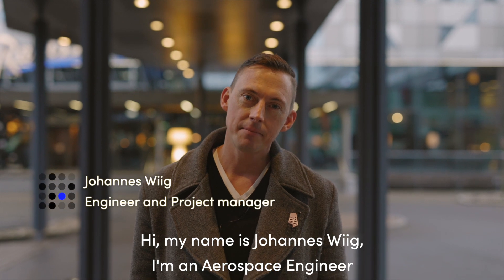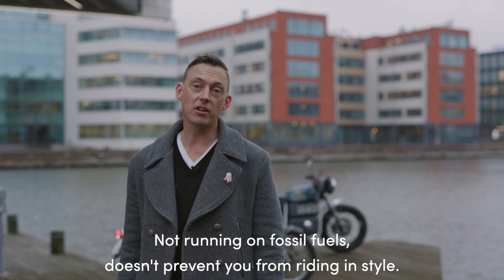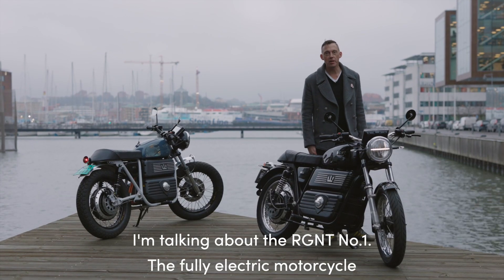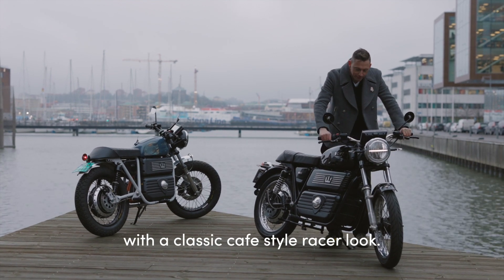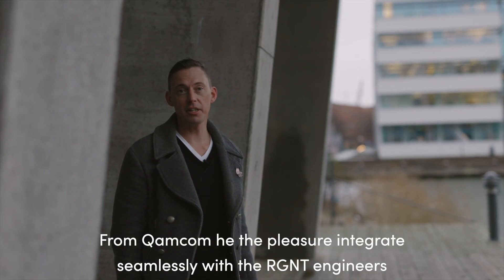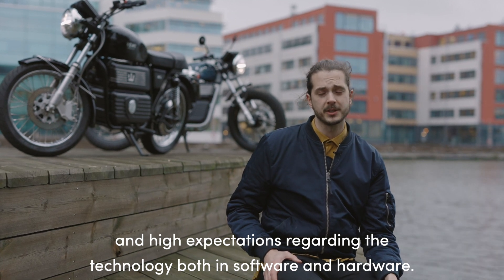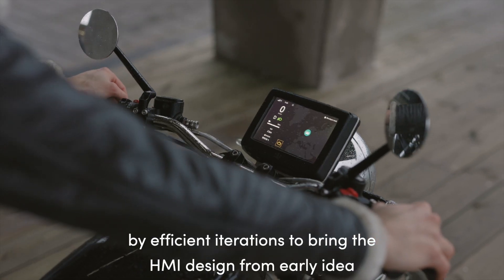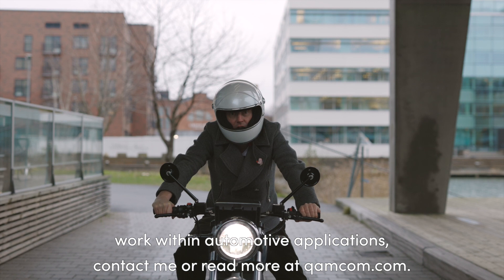HMI Design from Idea to Mass Production for RGNT Motorcycles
Meet RGNT No.1– the fully electric motorcycle with a classic café style racer look. You don't need a combustion engine to ride in style.

Qamcom had the pleasure to be part of the development, integrating seamlessly with the RGNT engineers focusing on the touch-based HMI module.

Qamcom is a leading Swedish technology and research company with unique competence within hardware, software, and system development. Qamcom offers value-driven technology solutions, products, and services in the fields of advanced signal processing, artificial intelligence, wireless communications systems, industrial IoT and system safety. Qamcom’s mission is to turn technology into value for society, businesses, and people. Based on insights and focus on end users, Qamcom bridge the gap between technology and application for Automotive, Telecom, Space, MedTech, Heavy Industry and Smart Cities.